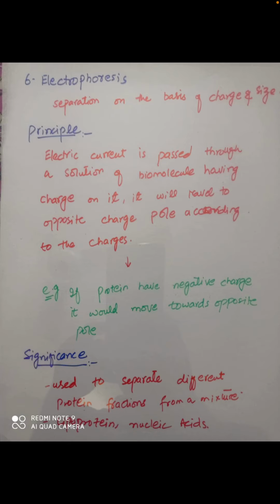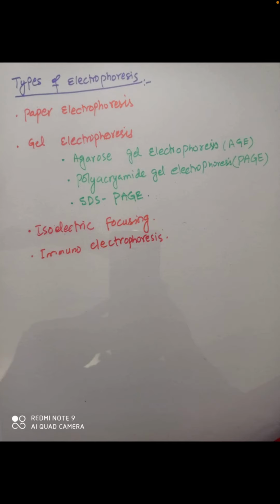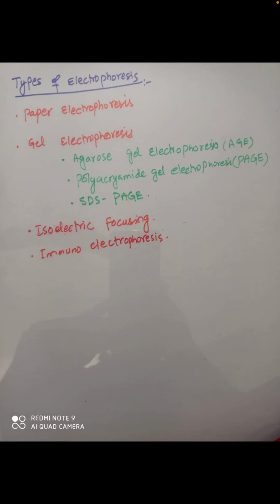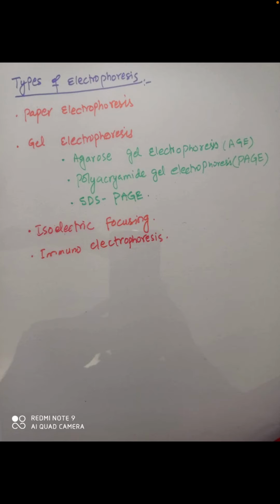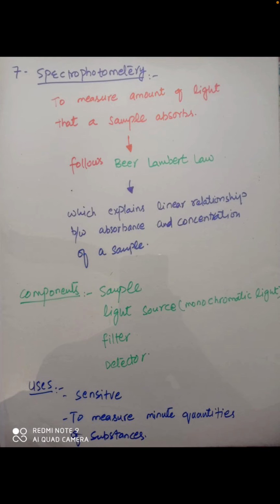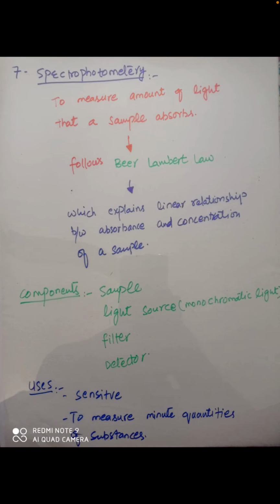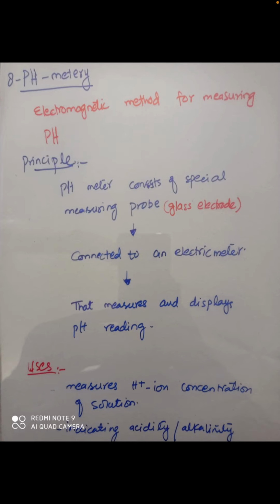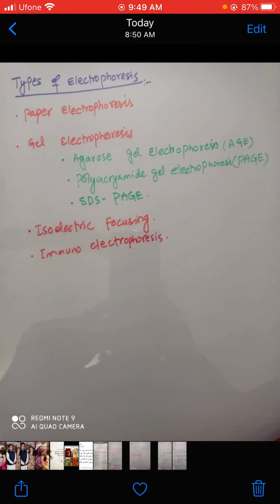Lecture of Dr. Ayesha Munir for 1st Year BDS on topic Basic Methods to Study Cell Biochemistry